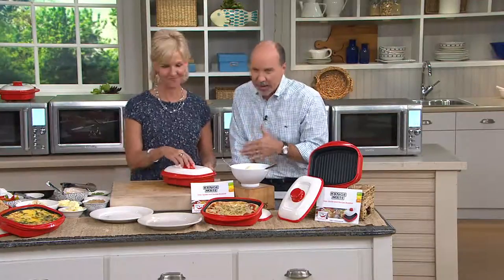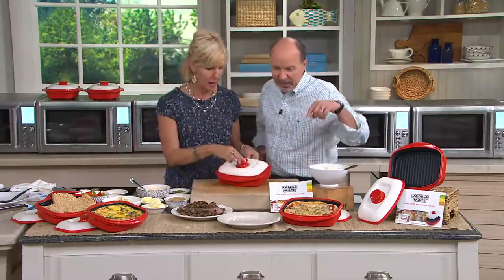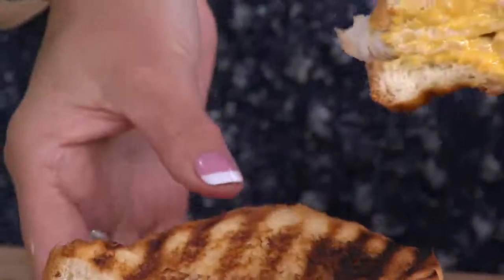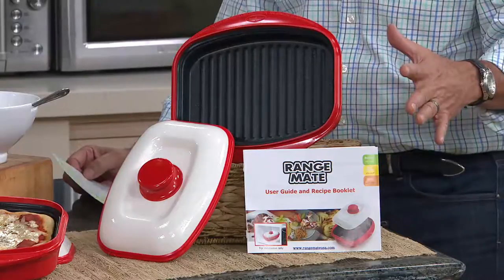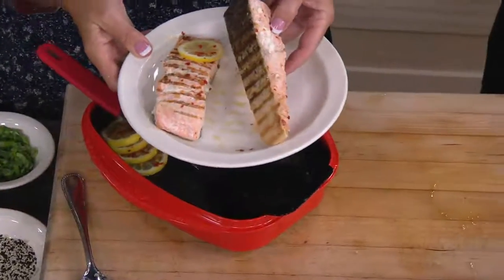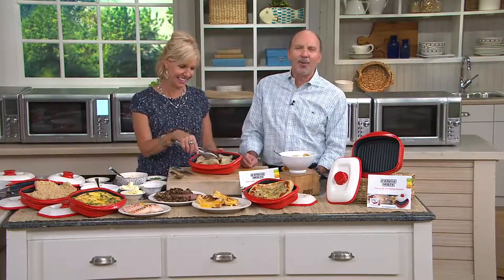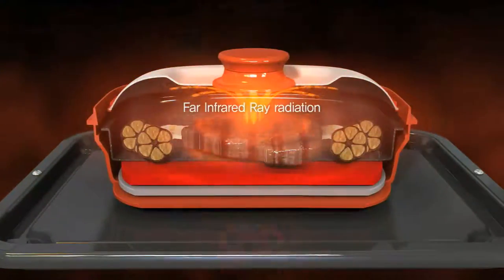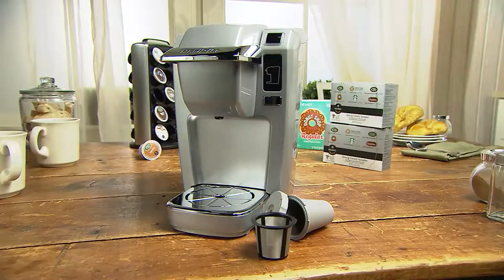Rangemate 3 pc set Nonstick Microwave Grill Pan with Dan Wheeler